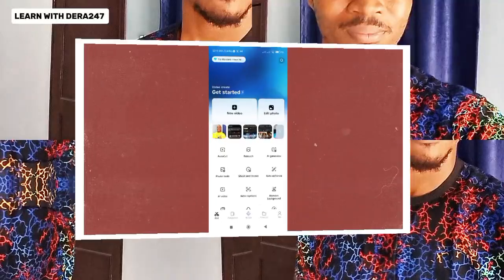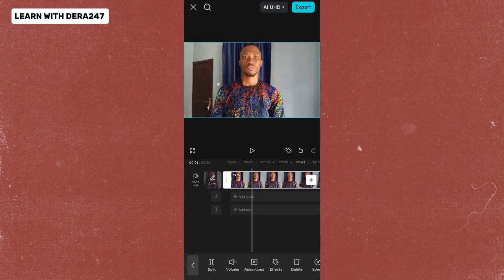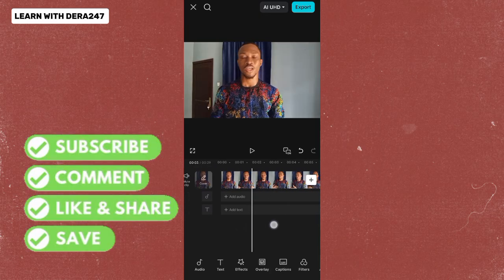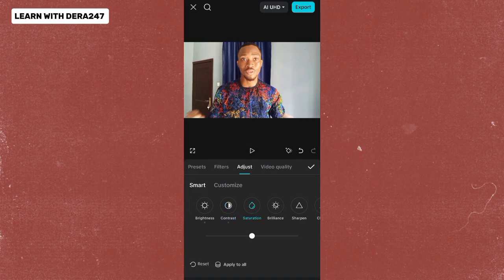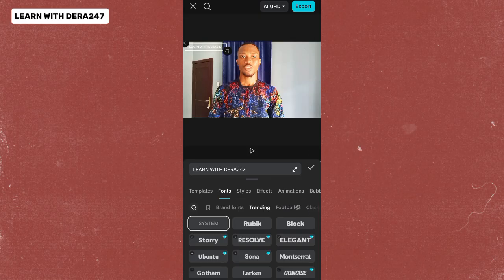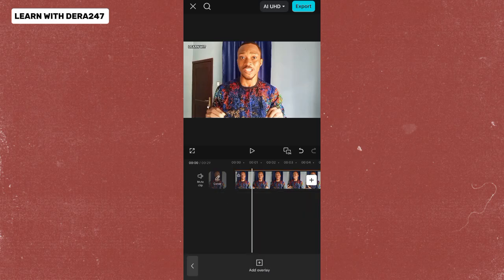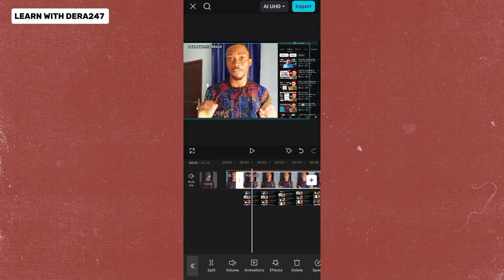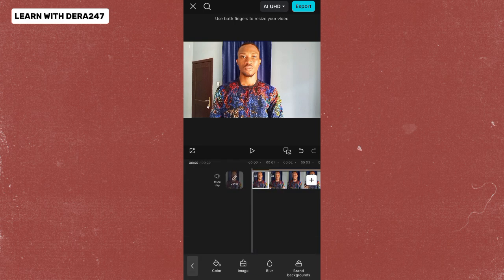How I Actually Edit My YouTube Videos in 2026 | Easy Step-by-Step Beginner Tutorial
Want to learn how to edit YouTube videos even if you're a complete beginner? In this step-by-step YouTube video editing tutorial, I'll show you how I actually edit my YouTube videos in 2026 from start to finish.

Whether you're creating your very first YouTube video or you're a small creator trying to improve your content, this beginner video editing tutorial will walk you through my complete editing workflow. You'll learn how to cut out mistakes, improve audio quality, add smooth transitions, use zoom effects, insert B-roll, add text animations, create engaging captions, use sound effects, keep viewers watching longer, and export your videos with the best YouTube settings.

In this video you'll discover:

✔ How to edit YouTube videos step by step
✔ My complete YouTube editing workflow in 2026
✔ Easy video editing techniques for beginners
✔ How to make your videos more engaging
✔ Beginner-friendly YouTube editing tips
✔ How to edit videos faster without losing quality
✔ Best export settings for YouTube uploads
✔ Common editing mistakes new YouTubers should avoid

If you're serious about growing on YouTube, improving audience retention, and creating professional-looking videos, this tutorial is for you.

If you enjoyed this YouTube editing tutorial, don't forget to Like, Subscribe, and turn on notifications for more YouTube growth tips, YouTube tutorials, video editing tutorials, YouTube SEO strategies, monetization tips, and beginner creator advice every week.

Tags; how to edit youtube videos, how i edit my youtube videos, youtube editing tutorial
video editing tutorial, youtube video editing, edit youtube videos, beginner video editing